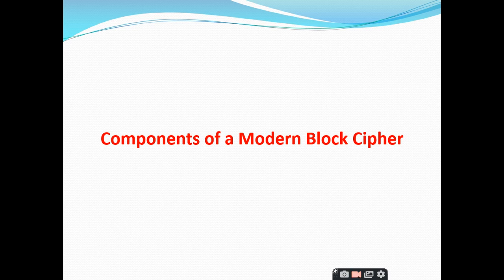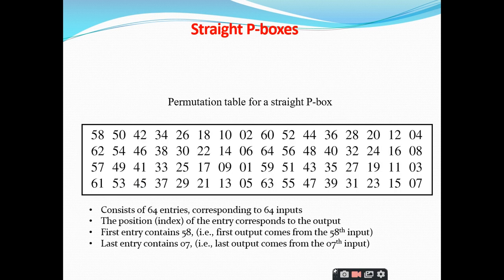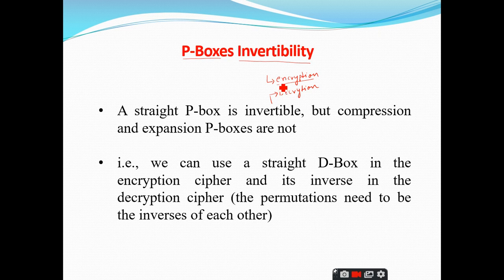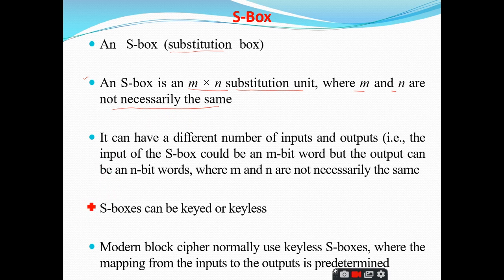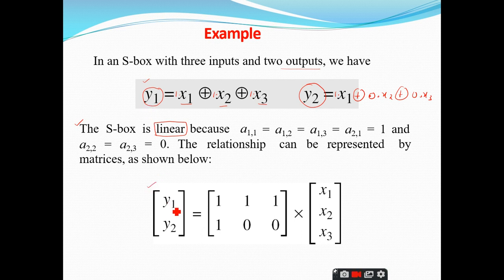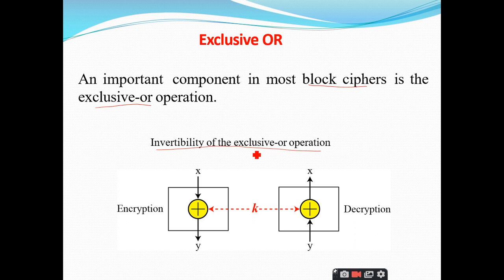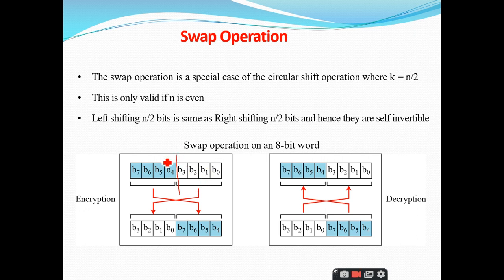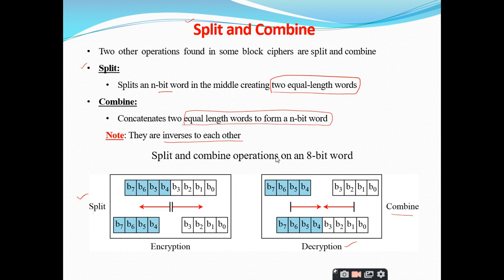Components of Block Ciphers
A video lecture on various components of Block Ciphers
1. D-Box
2. S-Box
3. XOR
4. Swap
5. Circular Shift
6. Split and Combine
7. Invertibility of Components